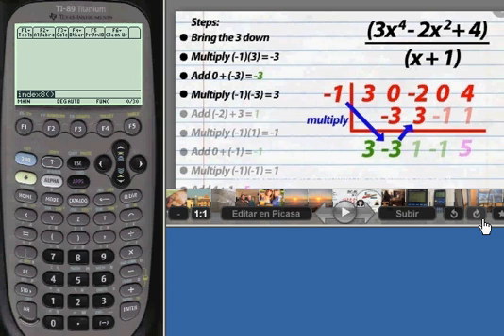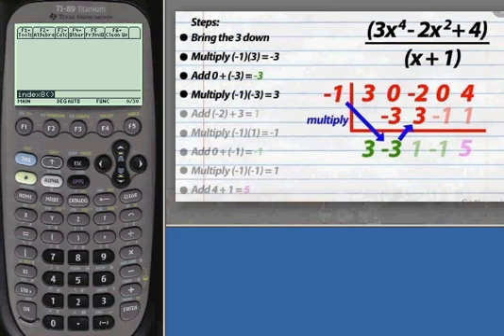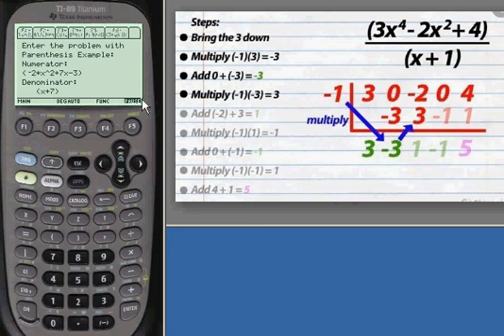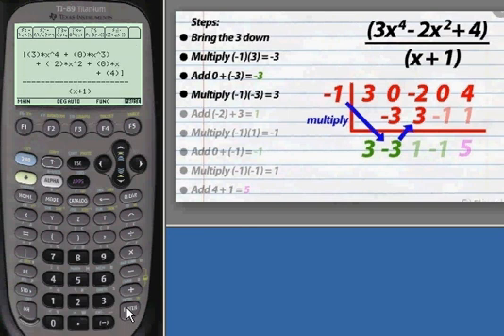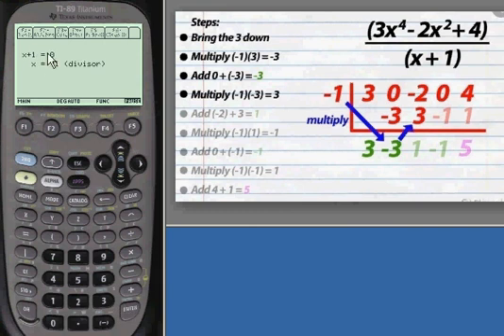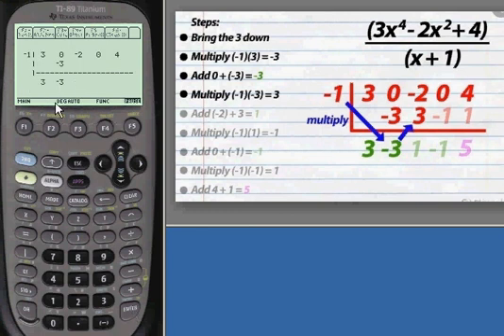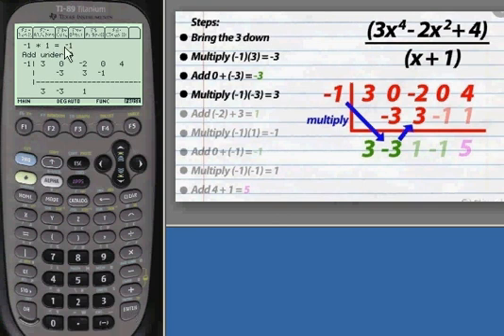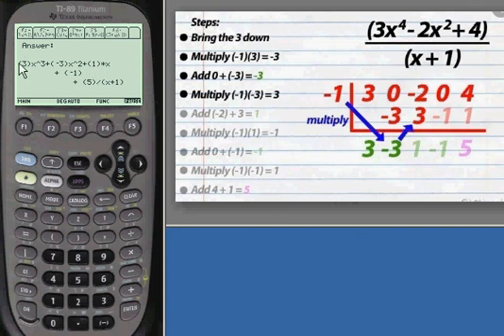Synthetic Division, 3x^4-2x^2+4